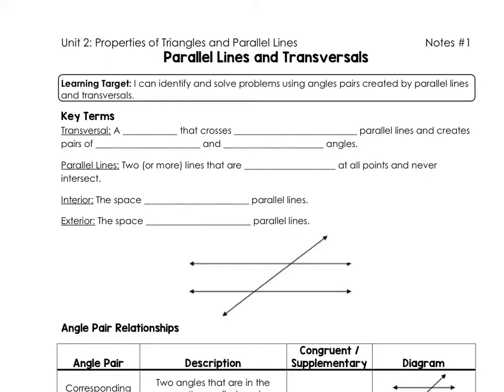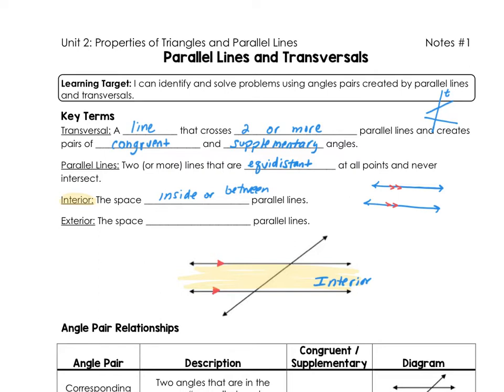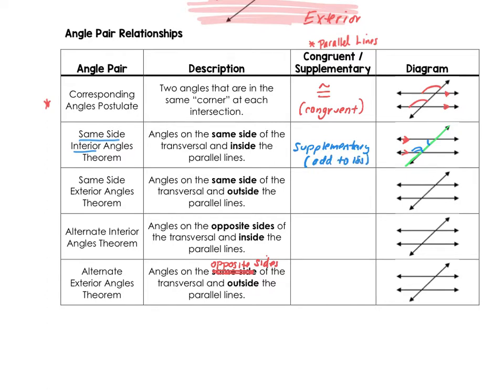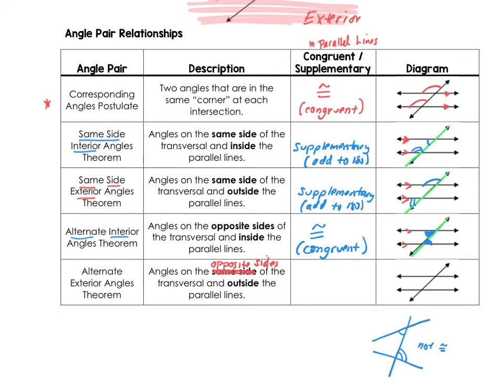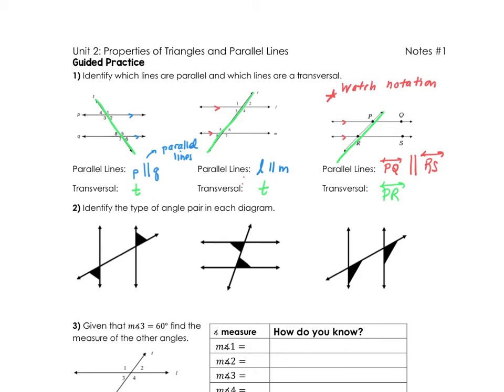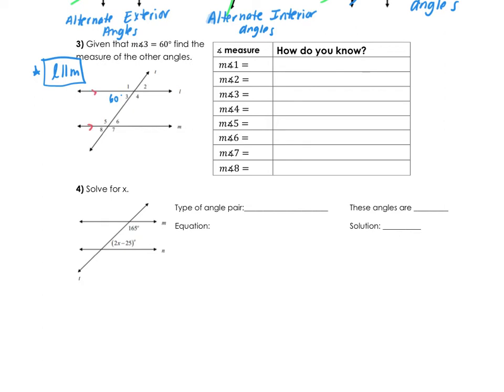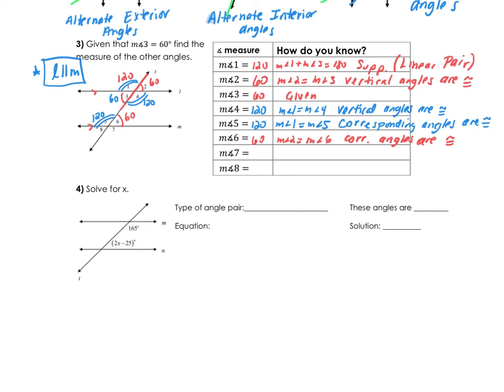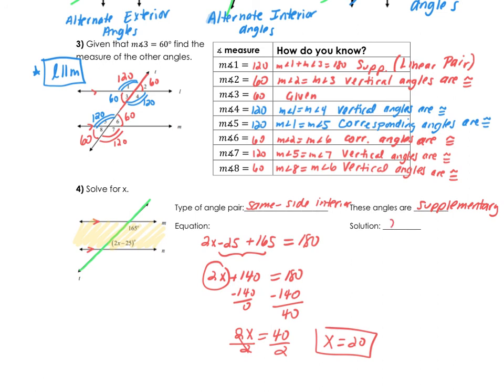Geometry Unit 2 Notes #1 Parallel Lines and Transversals